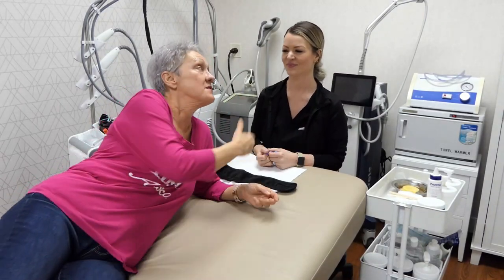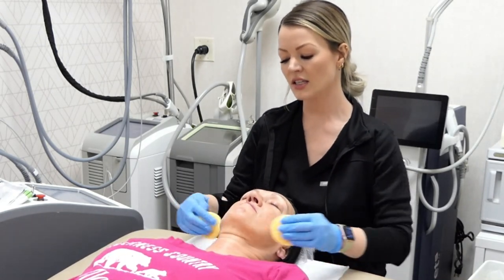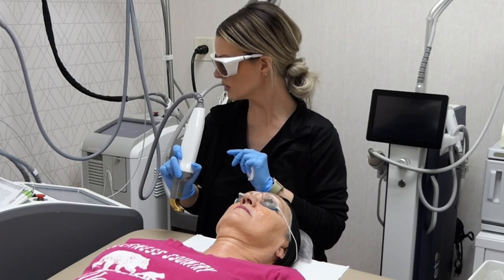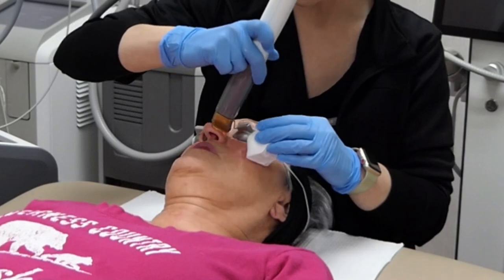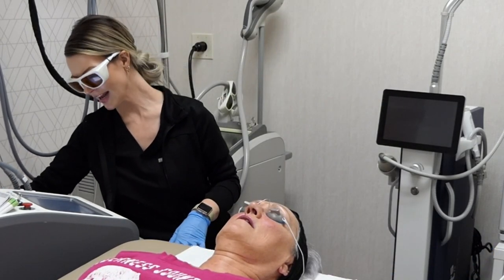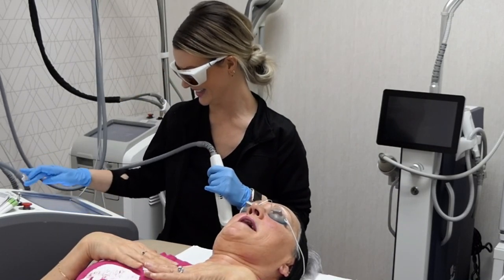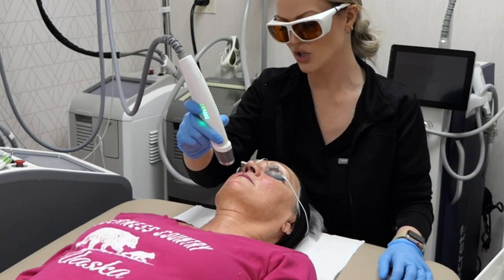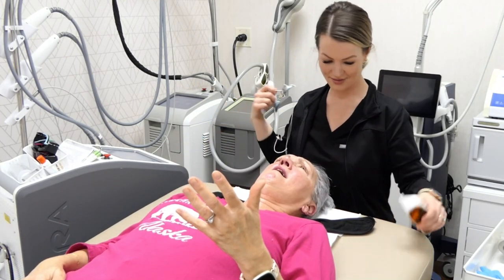See the REAL benefits laser treatments can do for mature skin!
Hey beautiful ladies, there is nothing more satisfying then to have glowing healthy clear skin!  The benefits are astounding. In the course of a year, my treatments have included, IPL- Intense Plus Laser, Laser Excel V and Laser Genesis.
Carissa, my Aesthetician has set up my treatment plan to bring my skin to its optimal condition.
It may not be for everyone, as there is the cost. Here in Idaho the cost for these procedures are extremely low compared to other states.  The Laser Genesis is $200 every 4 months for me, and has been a great maintenance plan., after IPL & Laser Excel V. These procedures are very safe and in a controlled environment! Please  stay to the end for the full treatment.

PROCEDURES DONE:
Laser Excel V
Laser Genesis

Dermatology Center of Canyon County
Nampa ID 83651
Carissa,  Esthetician
(NOT SPONSERED)

NIRA PRODUCTS
Unique Links:
NIRA Precision Laser: